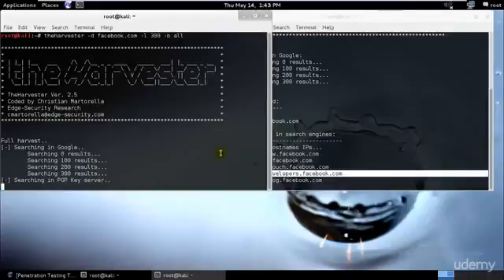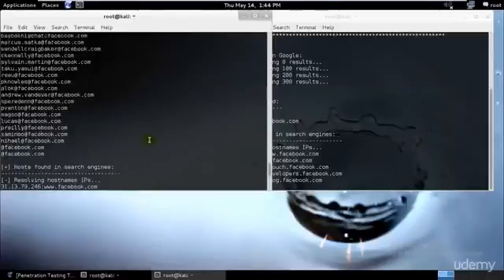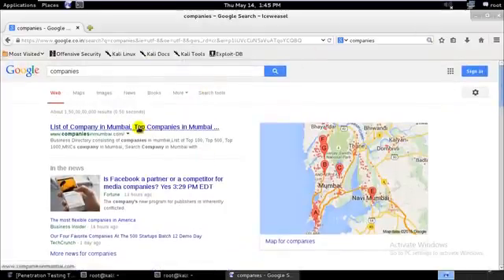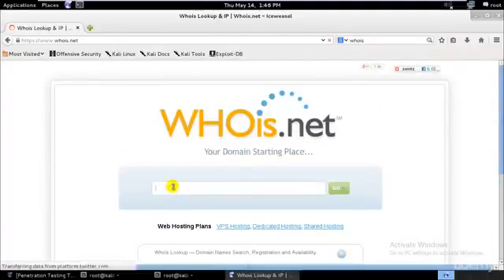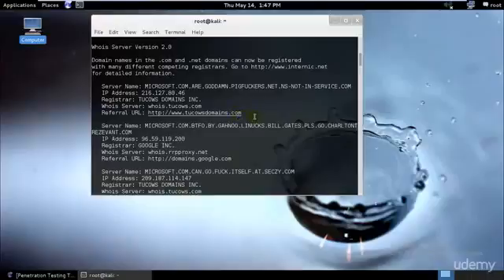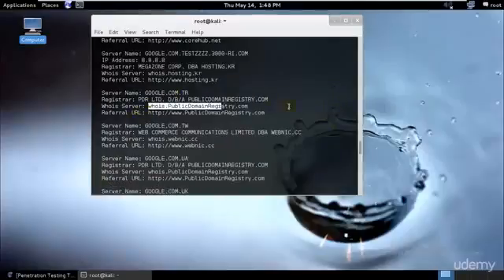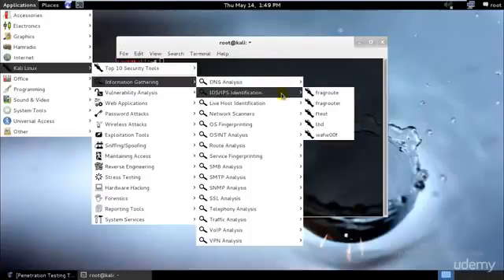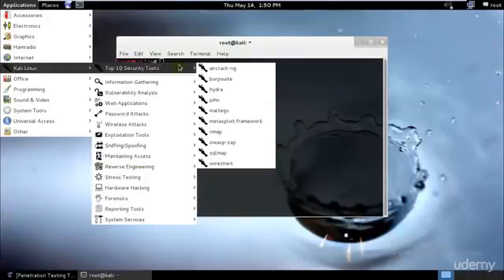Lesson 28 WHO IS and dnsenum Overview